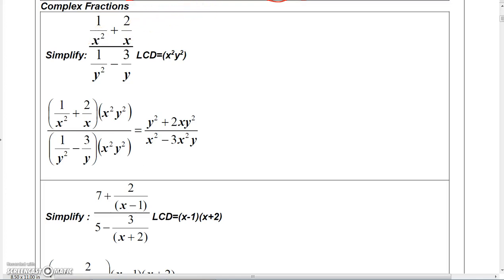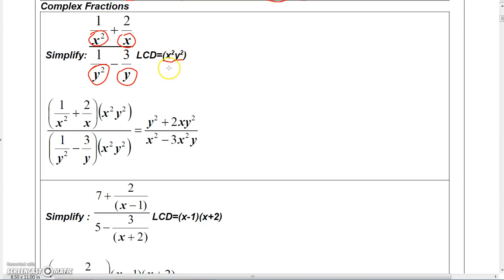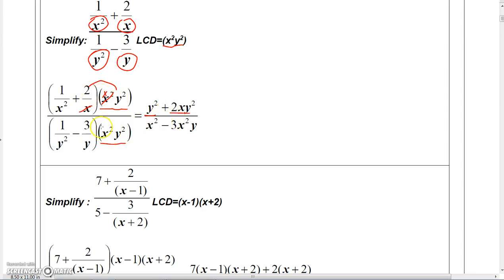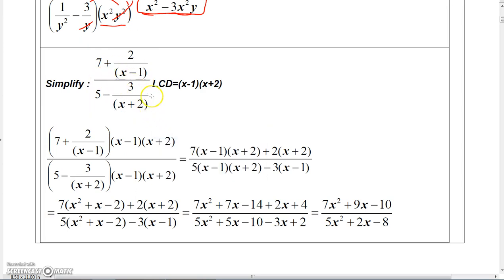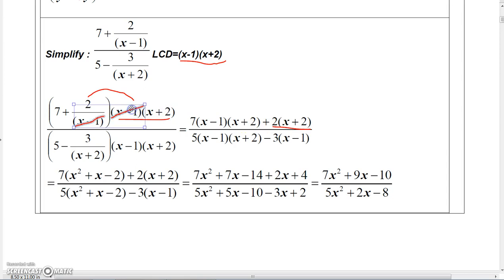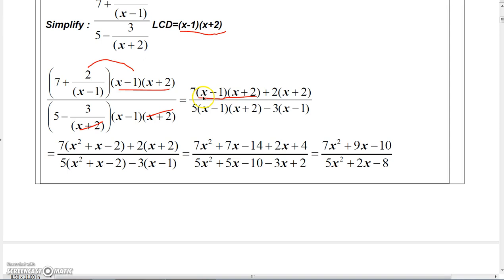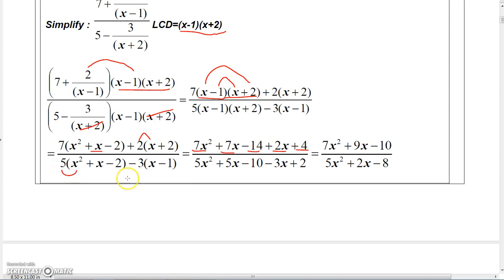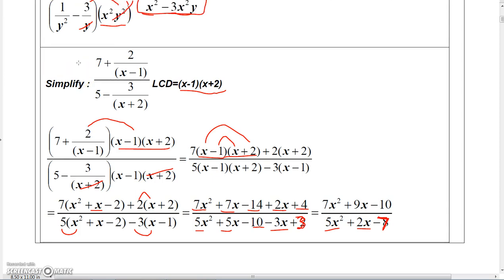Complex Fractions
College Algebra Videos: